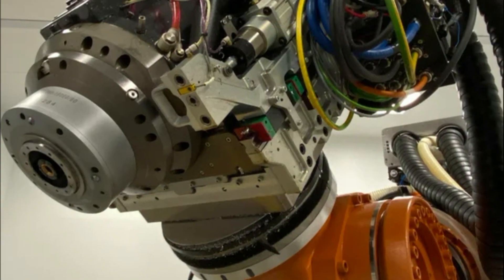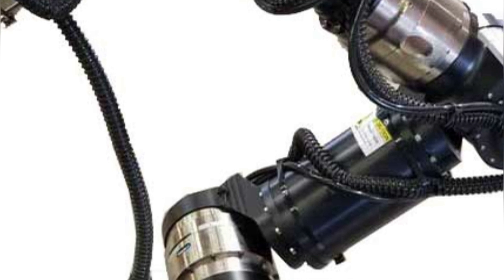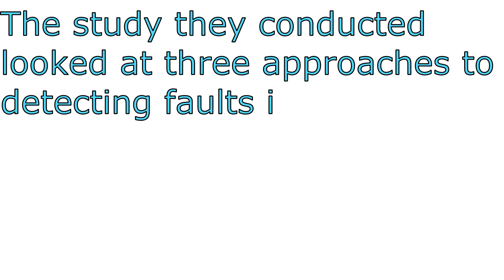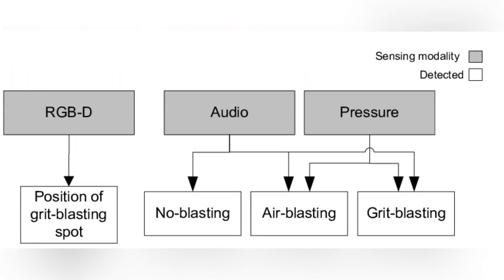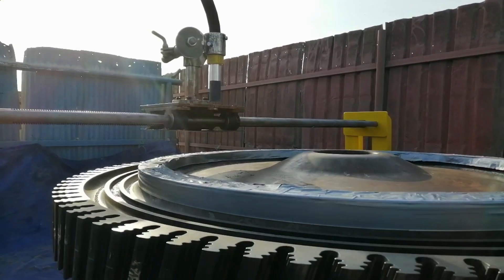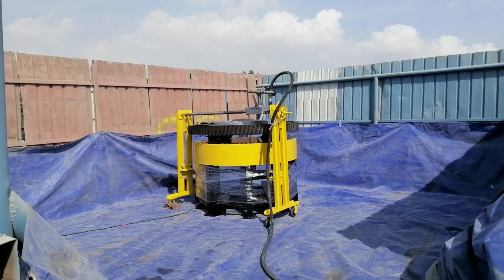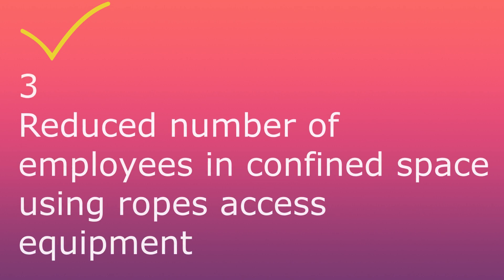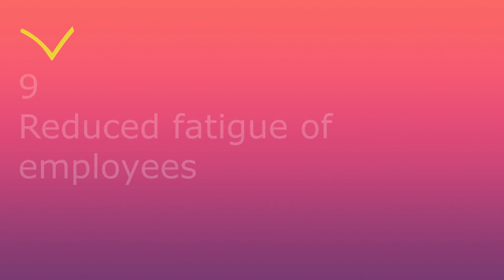Robotic Blasting I robotic surface preparation I Abrasive blasting l PART1l Corrosion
Due to the harsh operating conditions in a field environment, it is necessary to enable the grit-blasting robot to monitor the operation and diagnose faults that may occur; e.g. loss of ablation from grit running out or from hose blowouts, and missed coverage due to misalignment of the grit-blasting spot on surfaces. Currently, a human operator is still tasked to monitor faults including:
1) no compressed air and no grit exiting hose,
 2) blasting without grit, (i.e. compressed air only),
3) grit-blasting occurring unexpectedly and
4) grit-blasting spot misaligned on surface. As such, there has been an increased interest in equipping grit-blasting robots with the capability of fault diagnosis to remove humans from the risks associated with supervising the autonomous grit-blasting operation. However, there currently exists no comprehensive approach available for autonomous industrial robots to perform real-time fault diagnosis during abrasive grit-blasting.

International Surface Technologies
Quick facts about robotic shot blasting PART1

Prohibition of Silica in Abrasive Blasting
Because of the high risk for silicosis in sandblasters and the difficulty in controlling exposures, the use of crystalline silica for blast cleaning operations was prohibited in Great Britain in 1950 [Factories Act 1949]